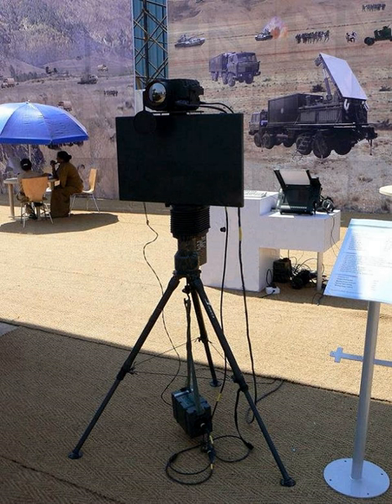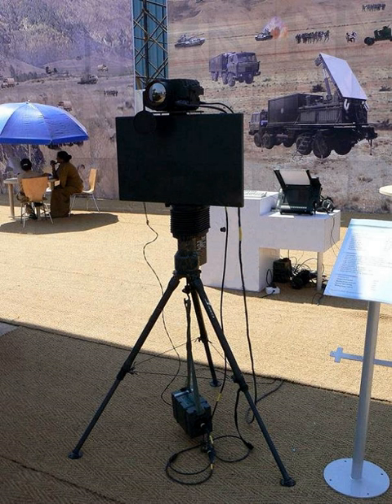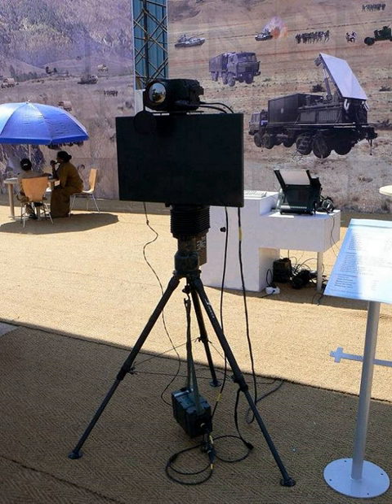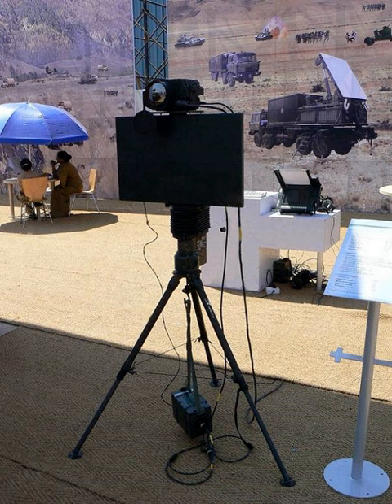Electronics and Radar Development Establishment | Wikipedia audio article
00:00:56 1 LRDE Radars
00:08:53 2 Products

- Socrates

SUMMARY
Electronics and Radar Development Establishment (LRDE) is a laboratory of the Defence Research & Development Organization (DRDO). Located in C.V. Raman Nagar, Bangalore its primary function is research and development of Radars and related technologies.LRDE is sometimes mis-abbreviated as "ERDE". To distinguish between "Electrical" and "Electronic", the latter is abbreviated with the first letter of its Latin root (lektra). The same approach is used with for the DLRL. The LRDE is India's premier Radar design and development establishment and is deeply involved in Indian radar efforts. Its primary production partners include Bharat Electronics Ltd. and various private firms like Mistral in Bangalore, Astra micro in Hyderabad and Datapatterns in Chennai.